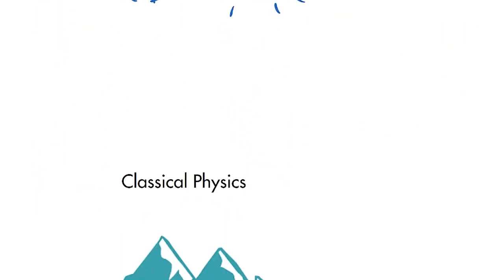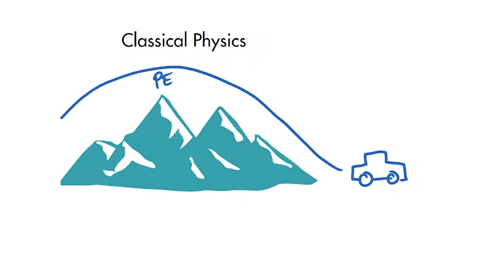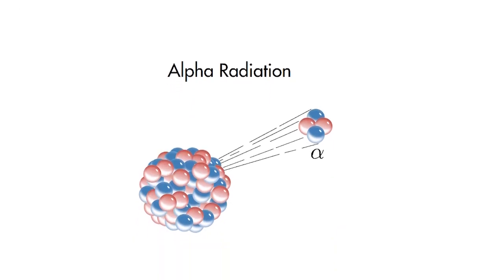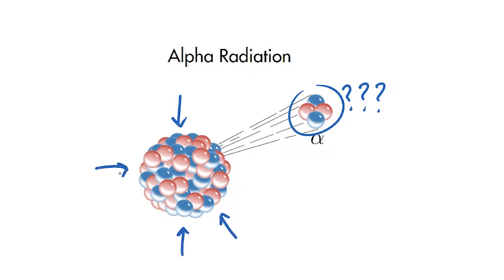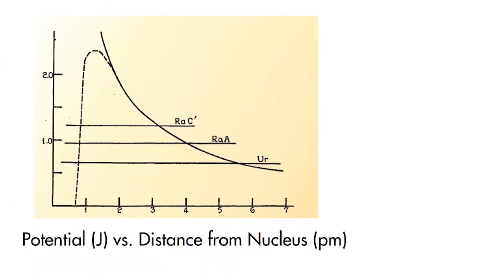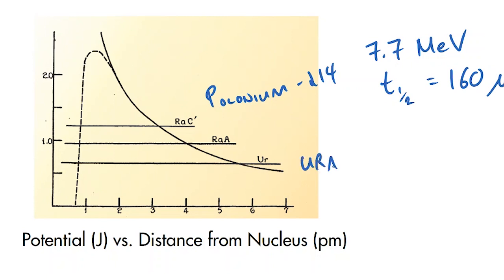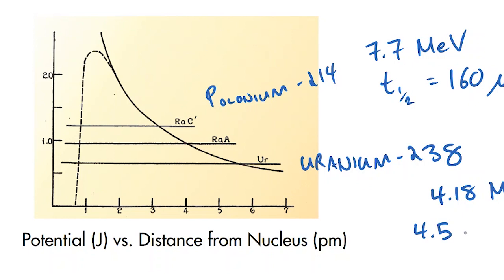Quantum Tunneling - PHYS 8400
A quick overview of my favorite kind of tunneling, for PHYS 8400